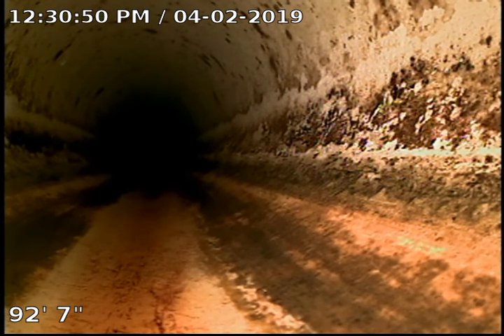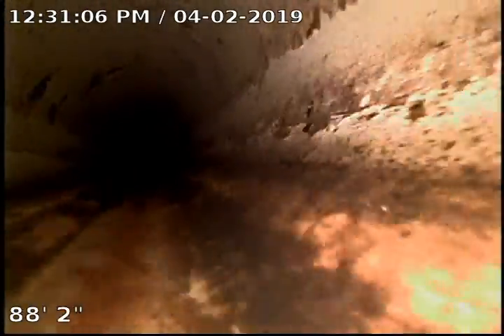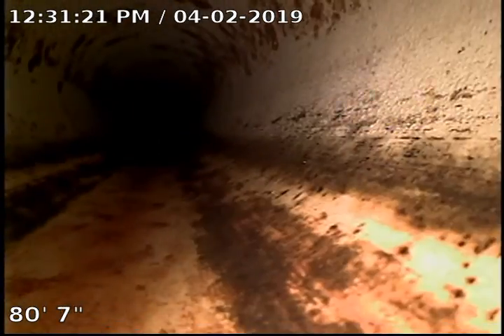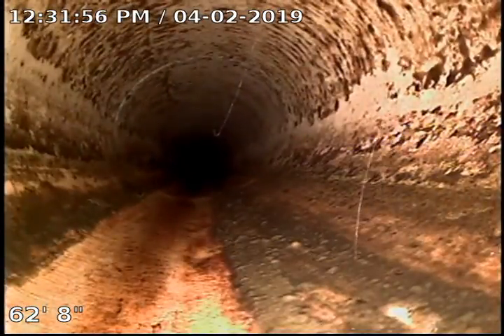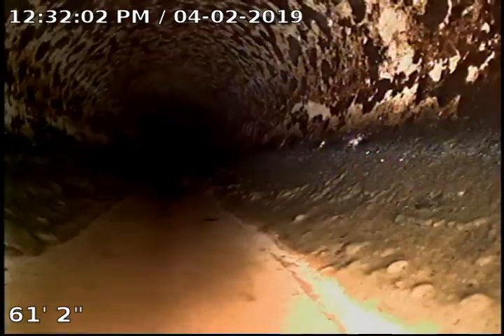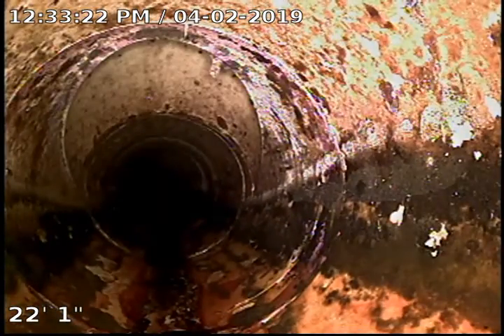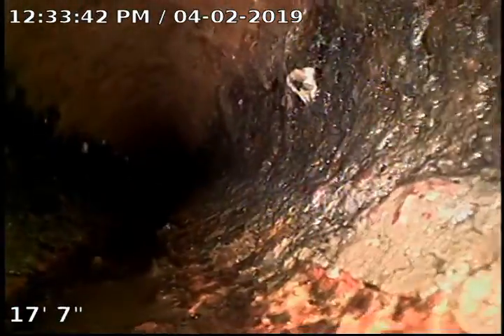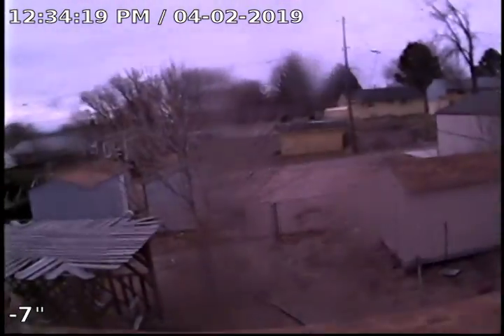211 Stinson Ave